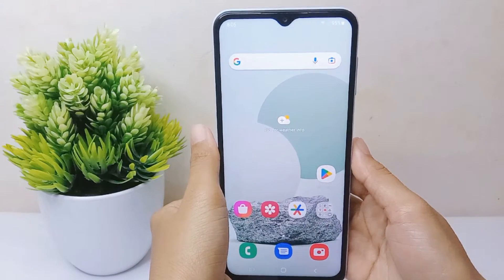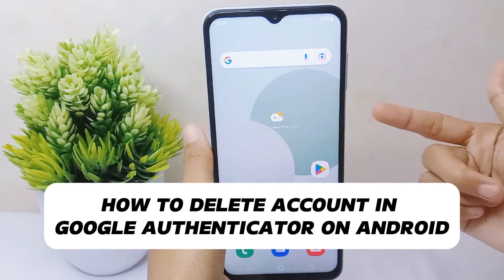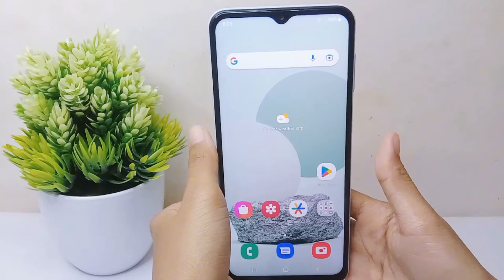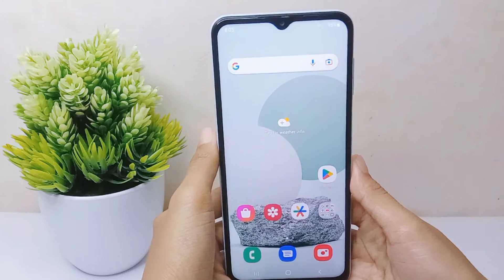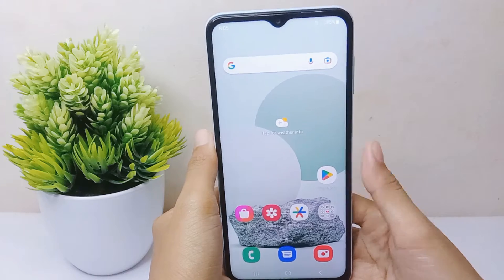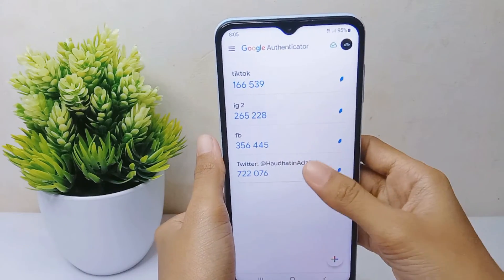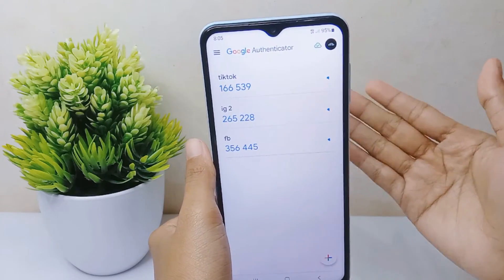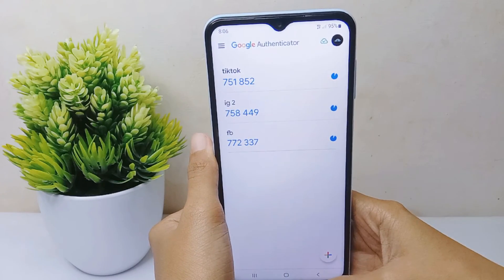How To Remove Account From Google Authenticator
how to delete an account from google authenticator.